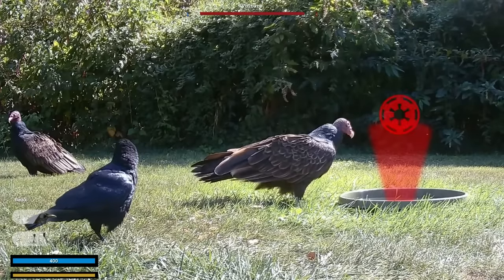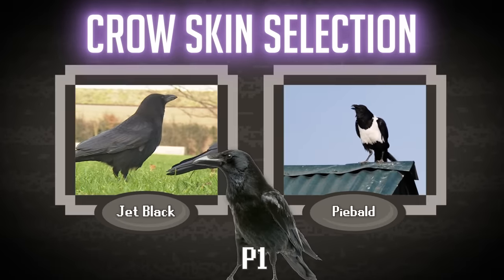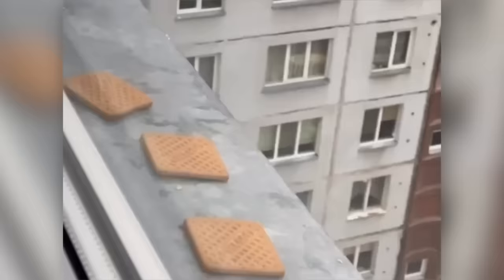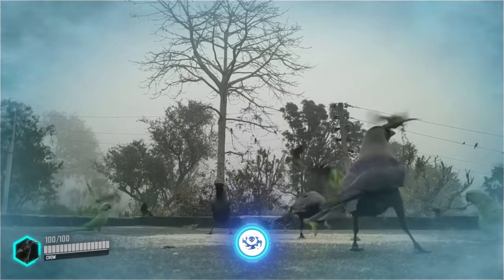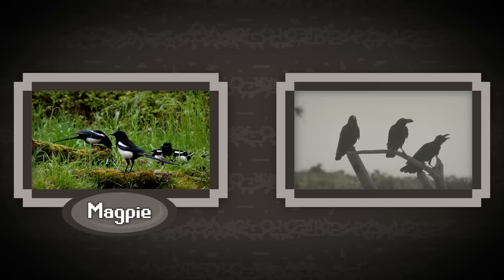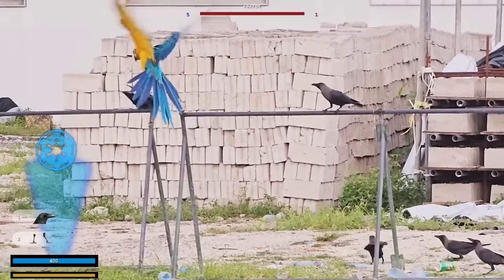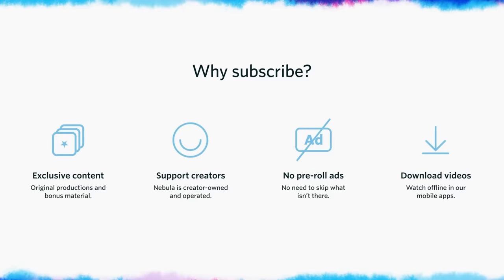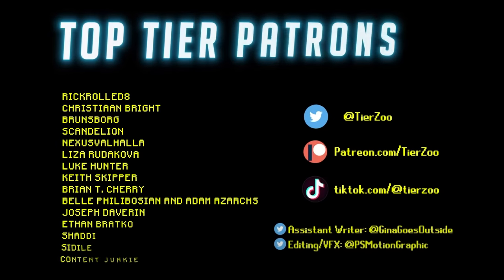Are Crows OP?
Special thanks to Mid-Atlantic Backyard for allowing me to use their amazing crow footage, check them out
Other video sources:
Getty Images
Pond5
Shutterstock

01. ELDEN RING OST - Godskin Apostles (Boss Theme) [EXTENDED]
02. Eyewitness Theme Final
03. Black Ops 2 Theme
04. Old RuneScape Soundtrack- The Trade Parade
05. Eyewitness Outro